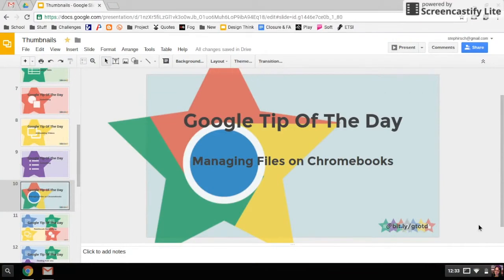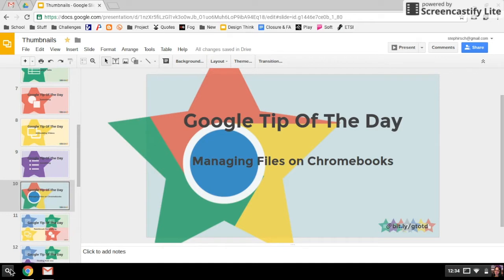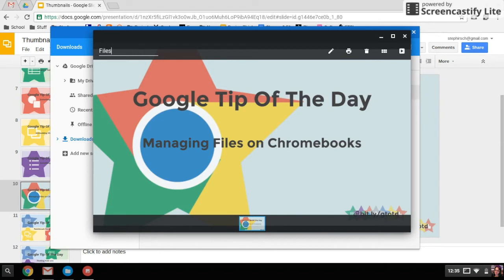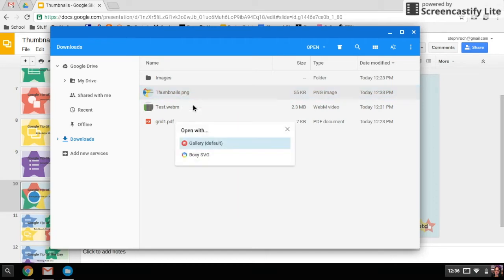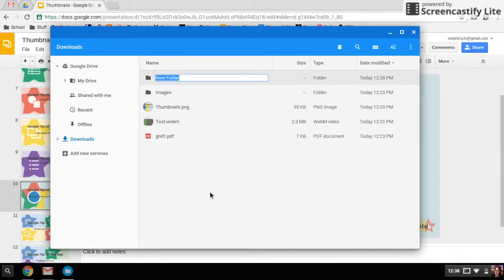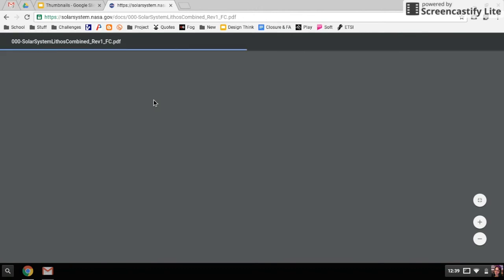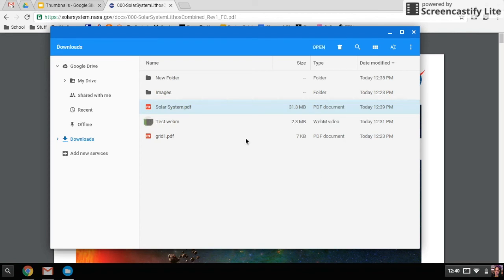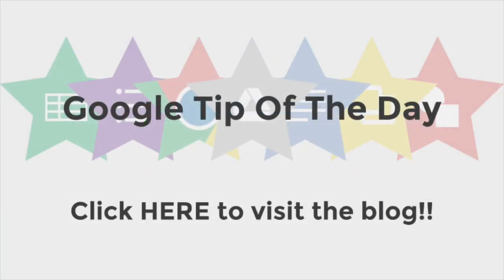Managing Files on Chromebooks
This video explains how to manage files that are downloaded onto your Chromebook and how you can upload them into your Google Drive. Taking screenshots on Chromebooks is also mentioned.